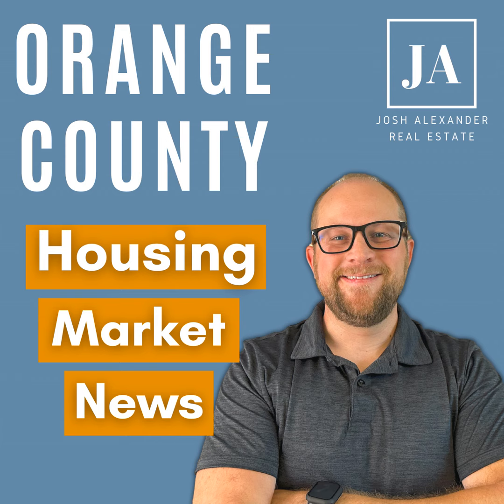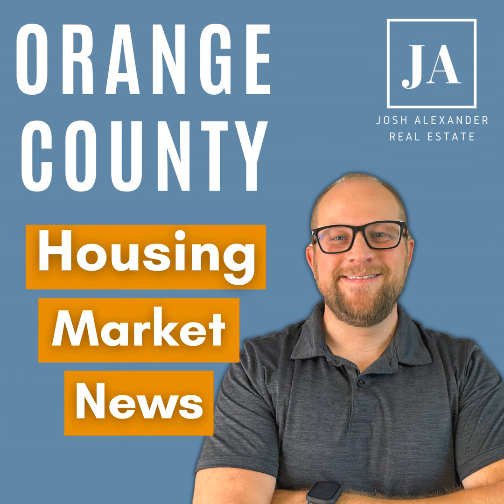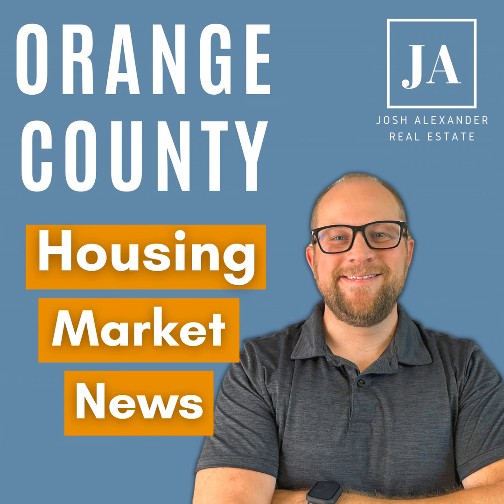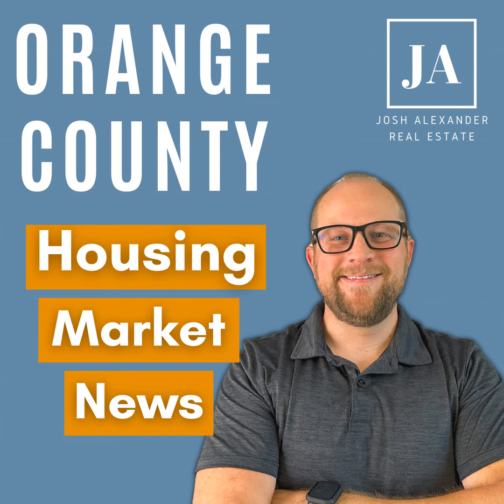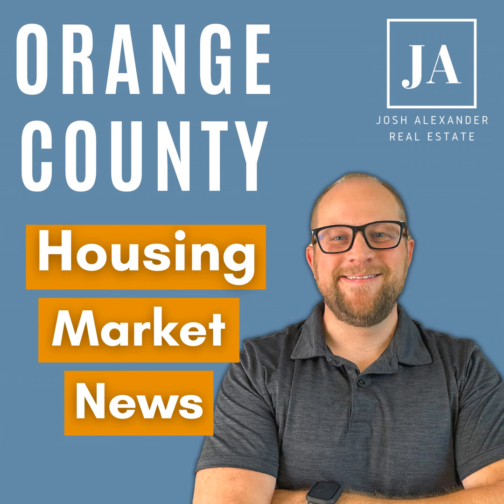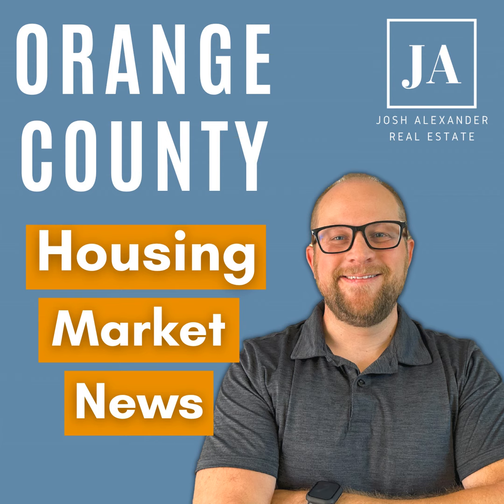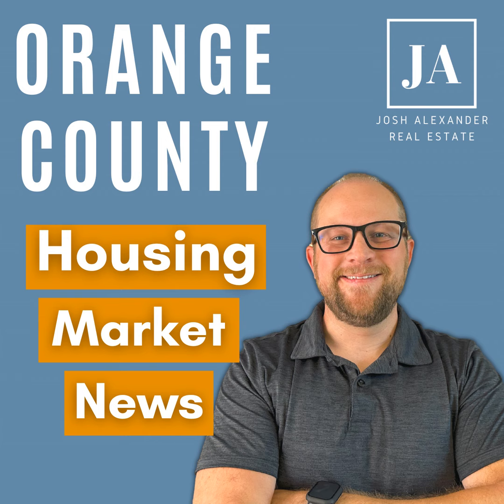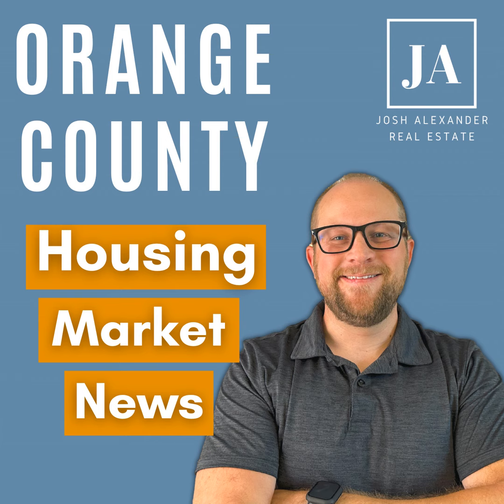What is the Best Low Down Payment Loan for You?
Thinking of buying a home and don't have 20% down? Did you know there are multiple loan programs out there where you can put as low as 3% down for a home? In today’s episode, I invited back Mina Yasuda from JMAC Lending to discuss...

1) The differences between FHA and conventional low down payment home loans (Did you know you can get a conventional loan for as little as 3% down!?)

2) Is it worth saving more to add an extra few percent to your downpayment? How different down payment options (3.5%, 5% 15% etc) impact your monthly mortgage payment.

Getting that downpayment saved up is often the biggest reason why many first-time home buyers hold off purchasing their first home, especially in Orange County were rent keeps increasing year after year. When you’re spending $2,000-$3,000 in rent every month, it’s hard to be putting away any significant amount of money towards that downpayment for a home.

However, with interest rates at all time lows, it may make sense for many buyers to use a low down payment option to purchase a home. Right now your money has never gone further. Even compared to just 6 months ago, you can currently afford a higher priced home while keeping your mortgage payment the same.

If you are going to be dishing out a large chunk of your monthly paycheck to someone everything month, isn’t it better to be building equity in your own home than paying the mortgage of your landlord?

If nothing else, talking to a lender for FREE to see what programs you currently qualify for and what type of home you can afford will give you a road map of what you need to do in the coming months to be in a better position to eventually purchase your first home .

You can also get more helpful tips and mortgage info from her YouTube channel:

DRE#:01974435

Always on the go? Check out the Orange County Housing Market News podcast: